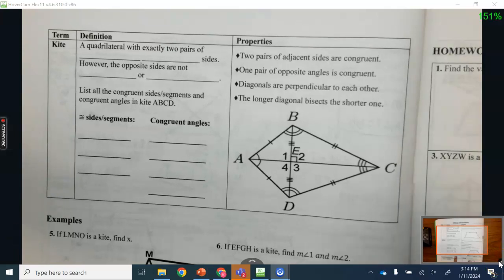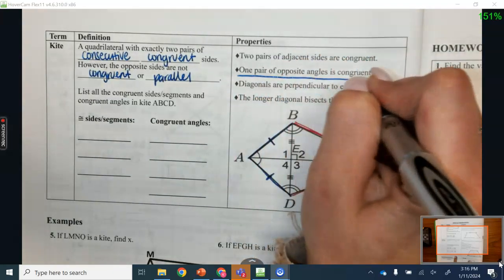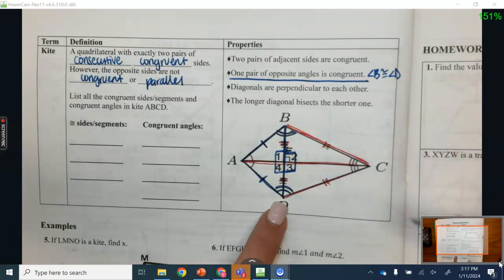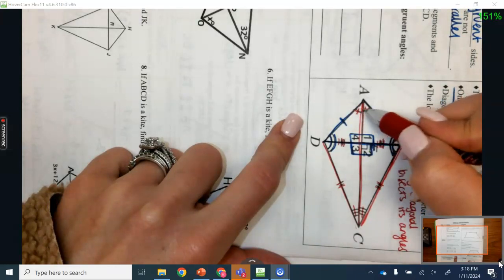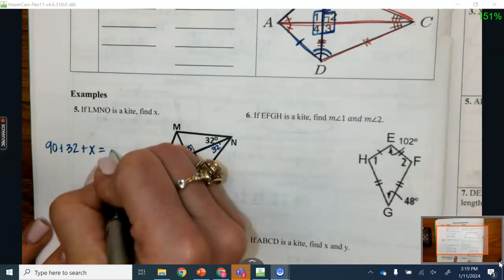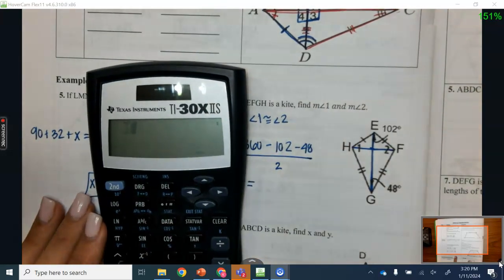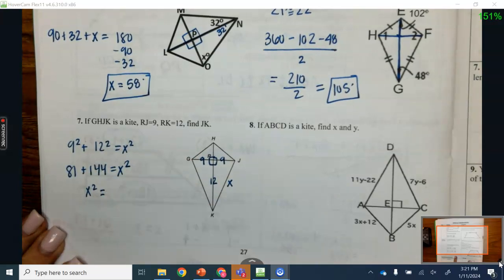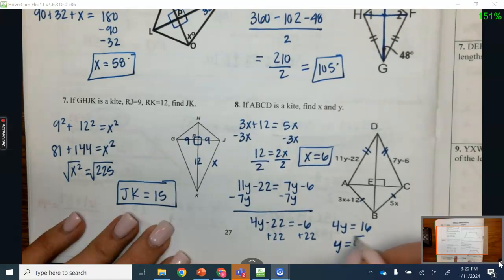6 6 Kites